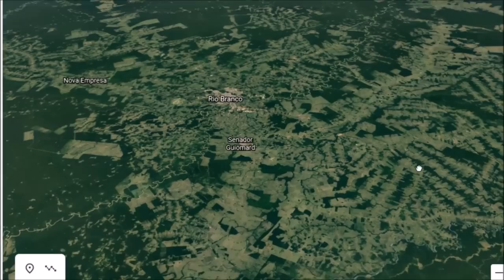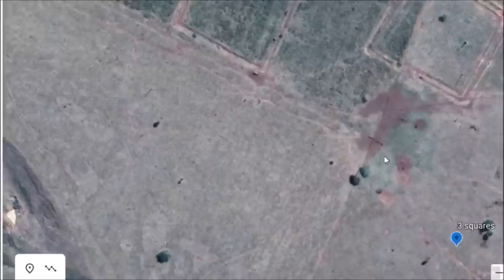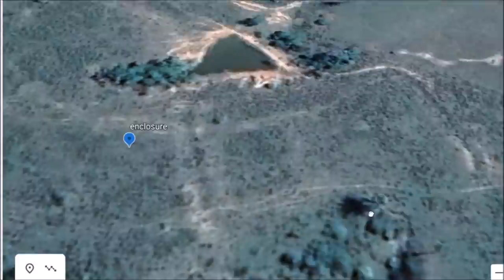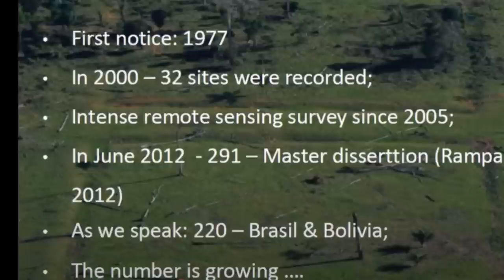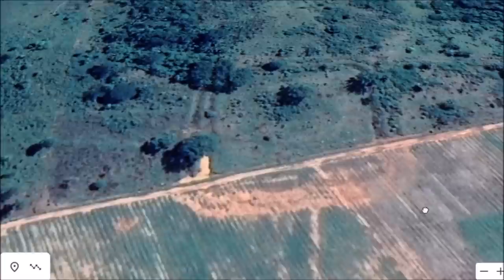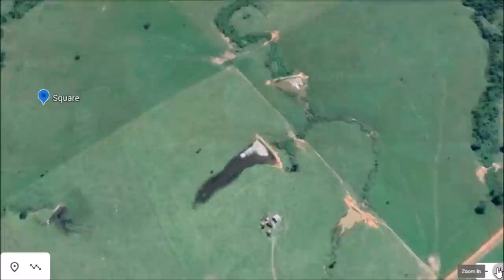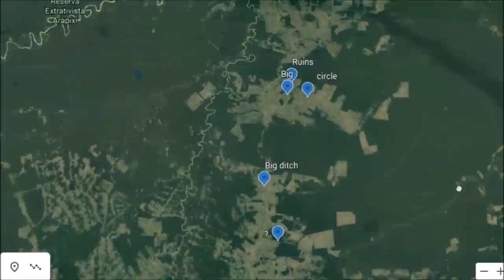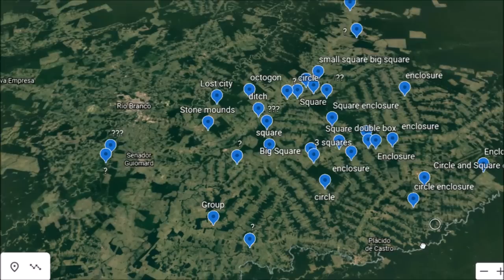Amazon Geoglyph Ruins ~ New Discoveries And Research - Google Earth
I go over the Amazon Jungle Geoglyph ruins on Google Earth and share a link to a new video on research done in the area.

Video from European Association of Archaeologists
DOING ARCHAEOLOGY AND WORKING WITH AMAZONIAN COMMUNITIES: THE CASE OF THE EARTHEN STRUCTURES